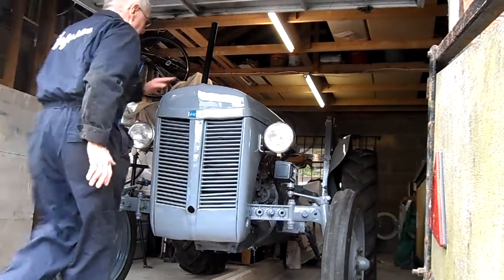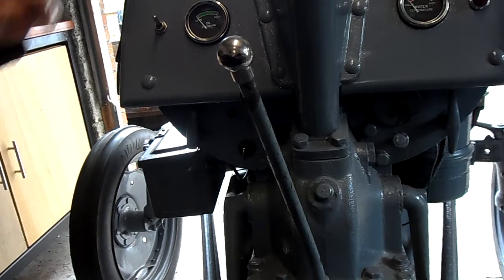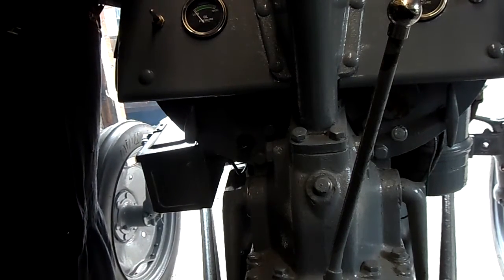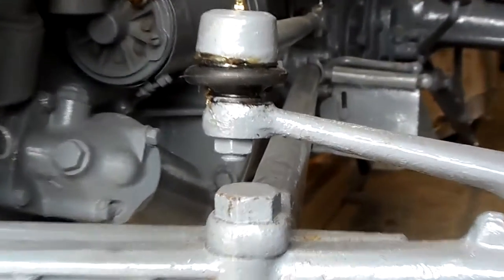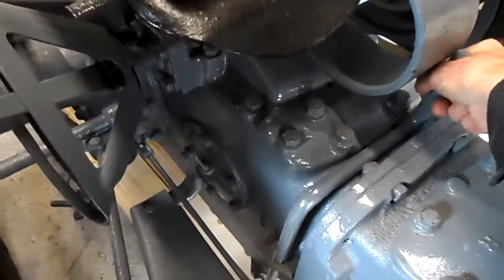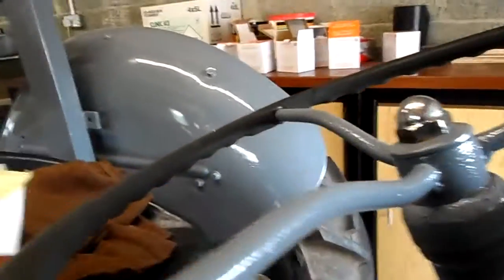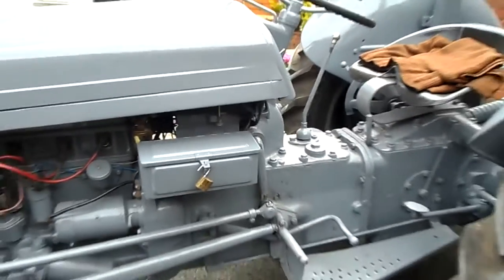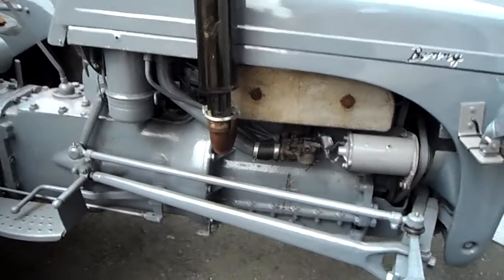My Ferguson TE20 Part 2